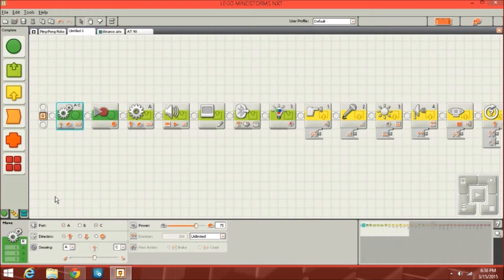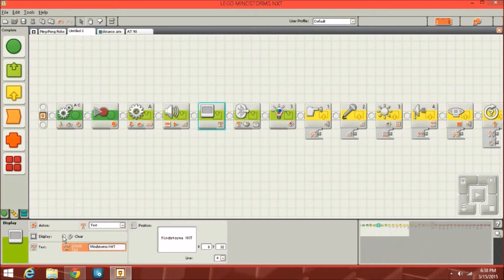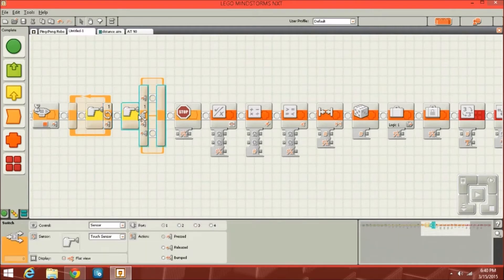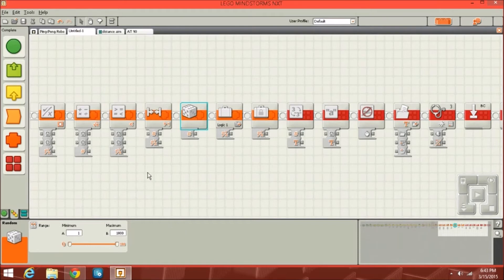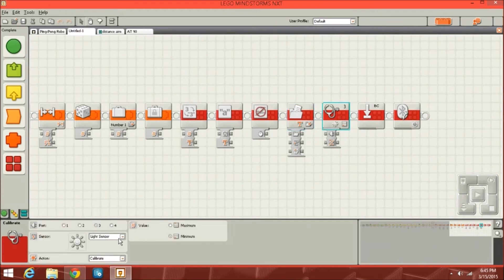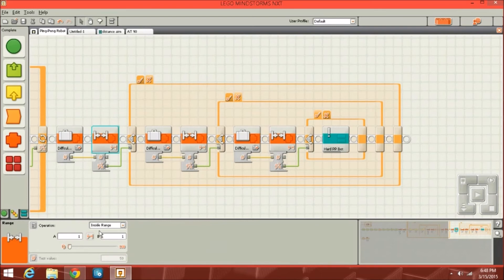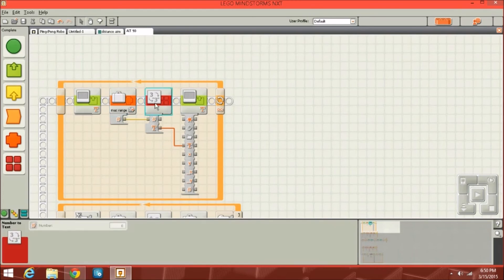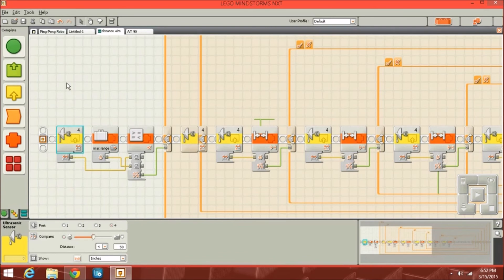Intro to NXT 2.0 Programming